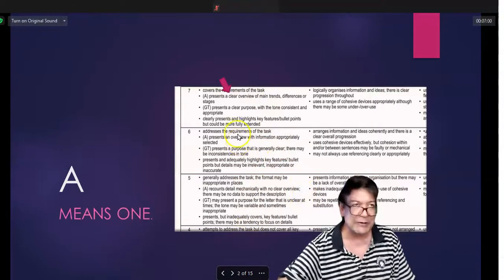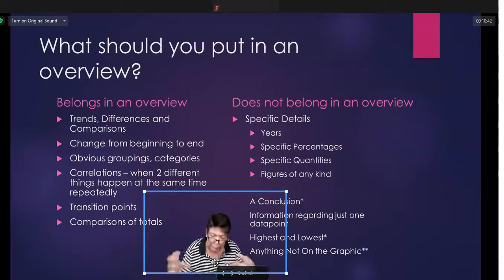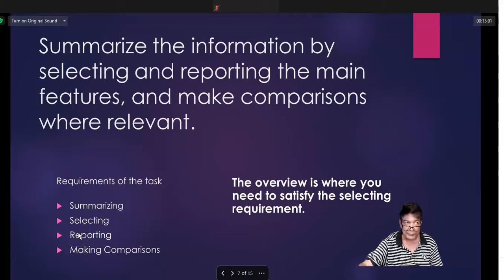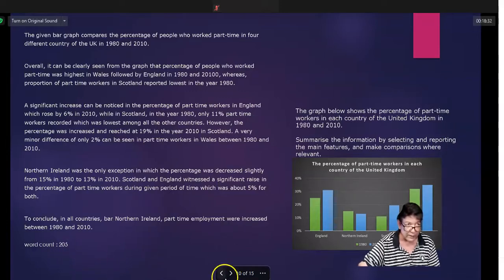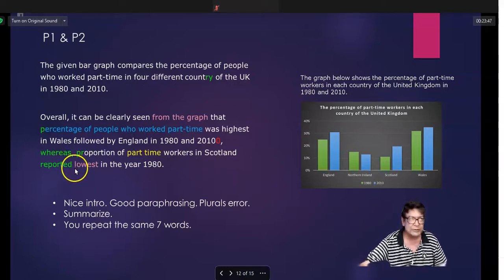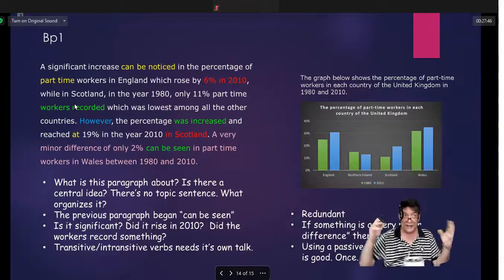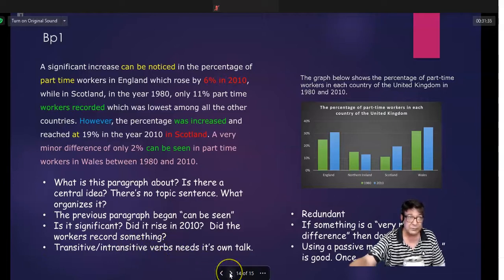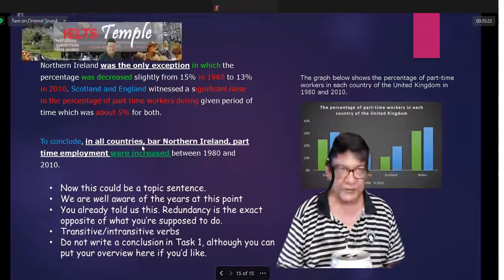A Clear Overview - Live Task One Correction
In the first half, we examine what needs to be done, what should and shouldn't be included in the most crucial aspect of Task One Academic in the IELTS Writing = A clear overview.